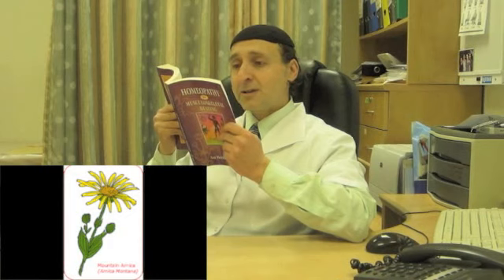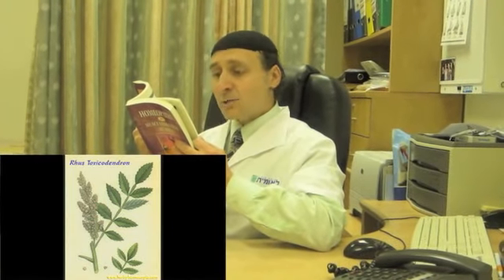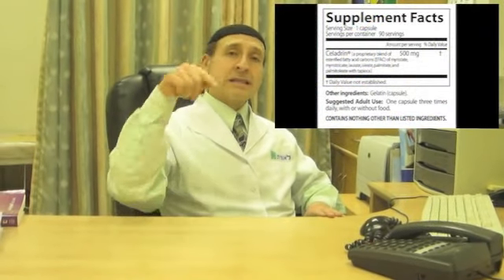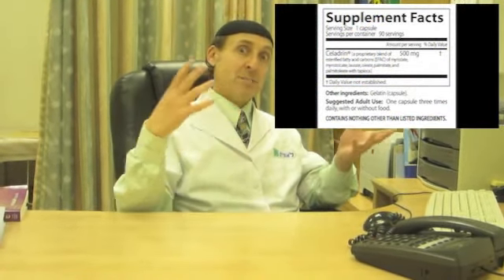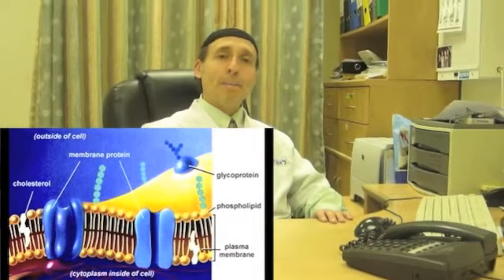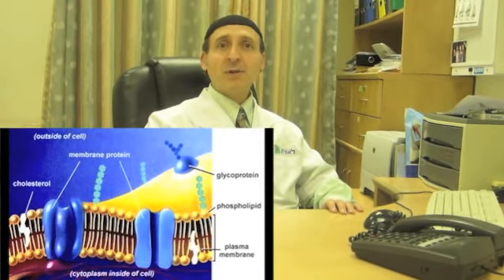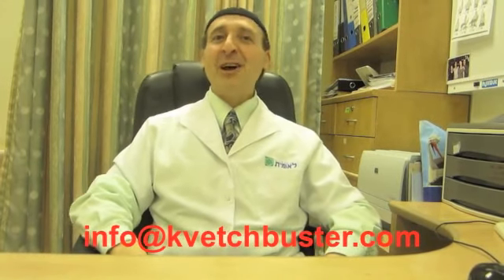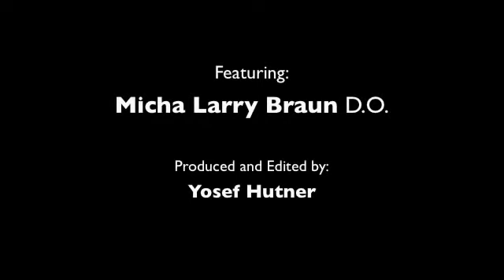GavGuru (English) 5: Supplements / Homeopathy / Conclusion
GavGuru.com
Walk Straight. Stand Tall.

Michael Braun D.O.
Osteopath / Athletic Therapist presents his best methods for relieving and helping to cure all sorts of low back pain.

Catch me Live on Live Person

Edited by Yosef Hutner